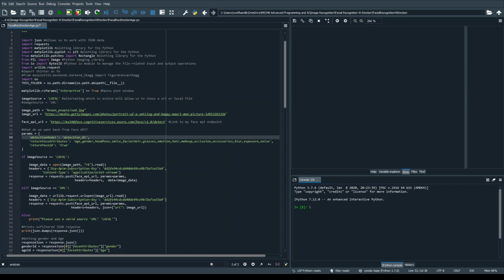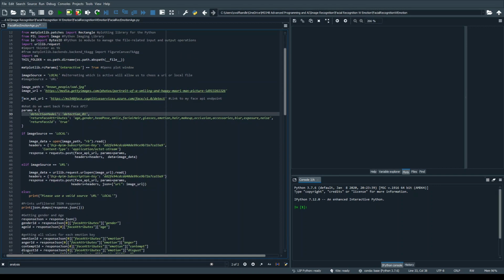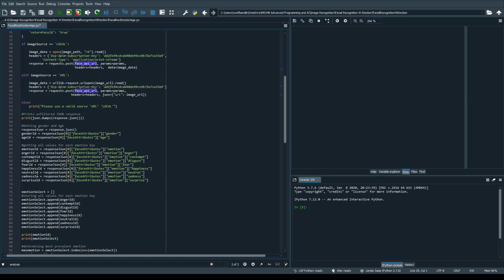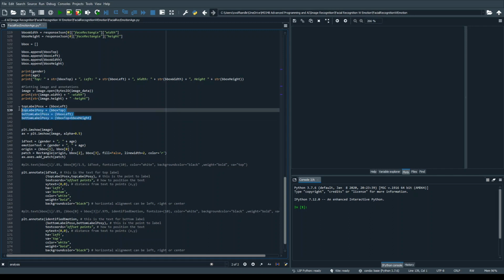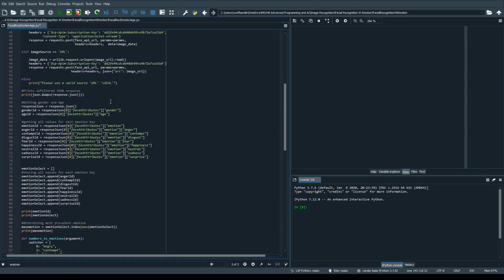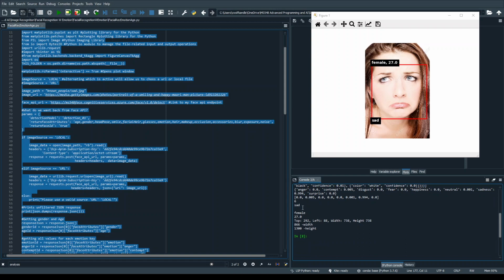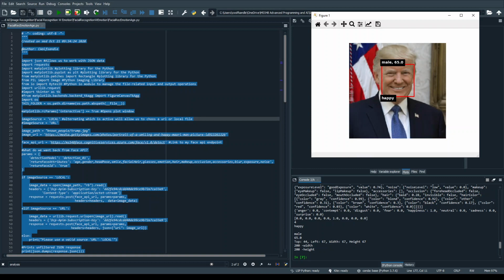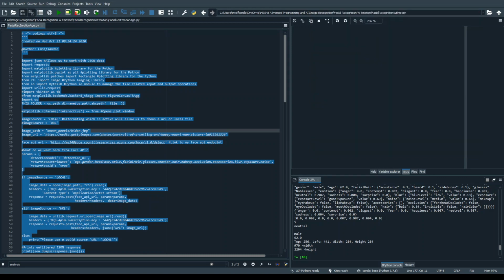Using Microsoft Azure Cognitive Services Face API for Emotion Analysis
Python program which utilizes the Microsoft Azure Cognitive services Face API to analyze facial attributes. Allows for gaining insight into images without training your own model.